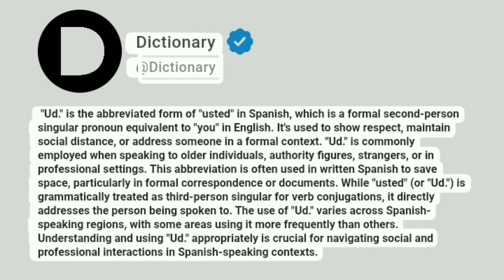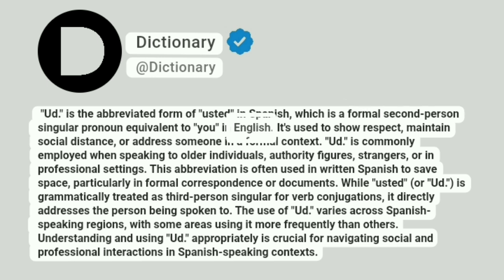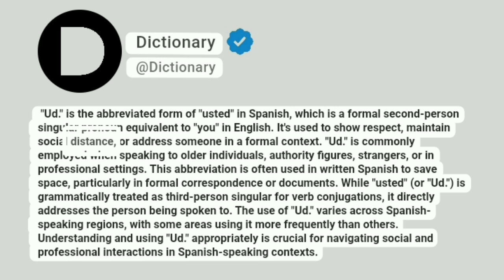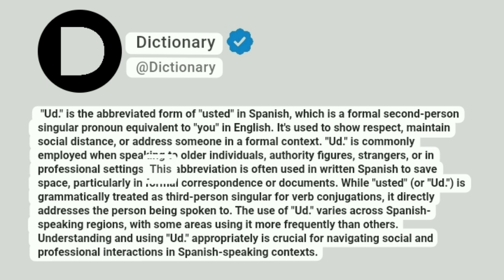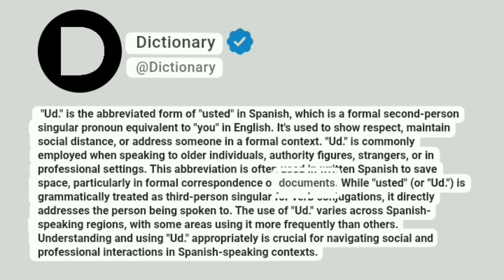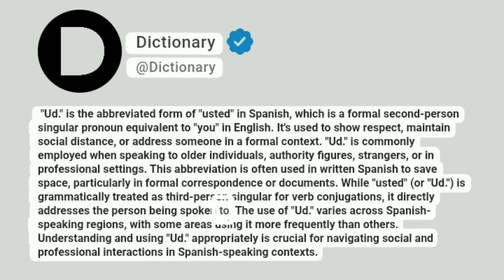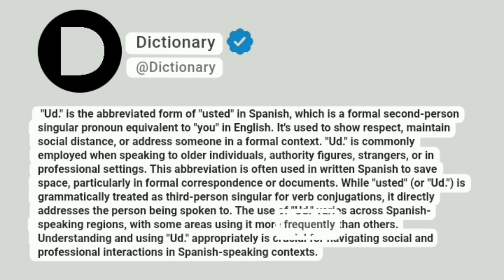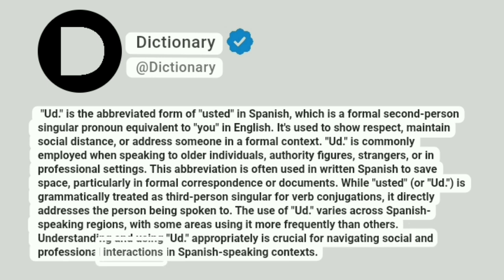ud. Meaning In English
"Ud." is the abbreviated form of "usted" in Spanish, which is a formal second-person singular pronoun equivalent to "you" in English. It's used to show respect, maintain social distance, or address someone in a formal context. "Ud." is commonly employed when speaking to older individuals, authority figures, strangers, or in professional settings. This abbreviation is often used in written Spanish to save space, particularly in formal correspondence or documents. While "usted" (or "Ud.") is grammatically treated as third-person singular for verb conjugations, it directly addresses the person being spoken to. The use of "Ud." varies across Spanish-speaking regions, with some areas using it more frequently than others. Understanding and using "Ud." appropriately is crucial for navigating social and professional interactions in Spanish-speaking contexts.